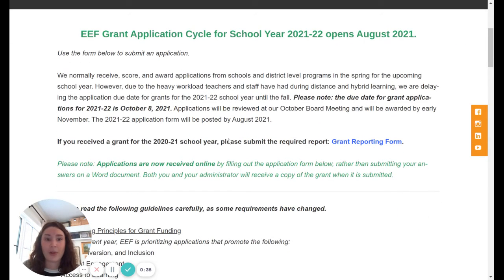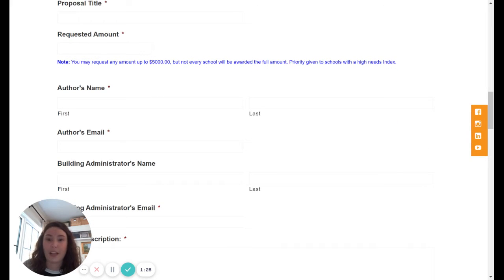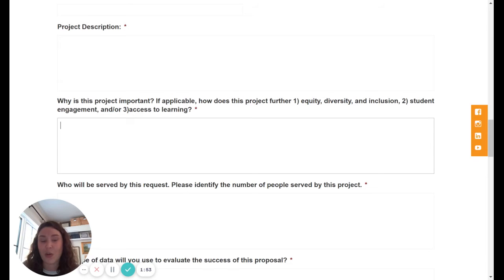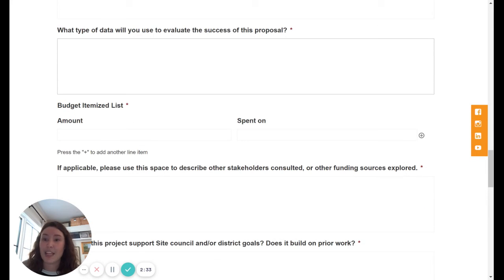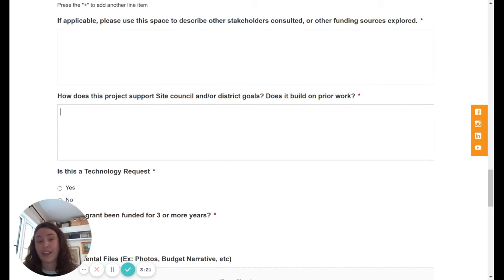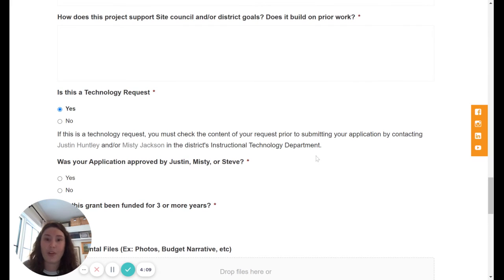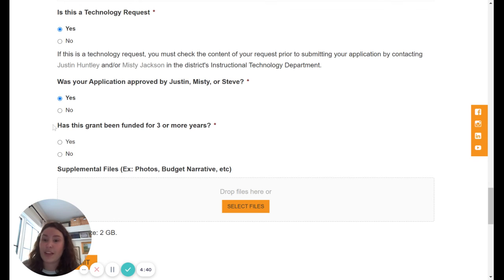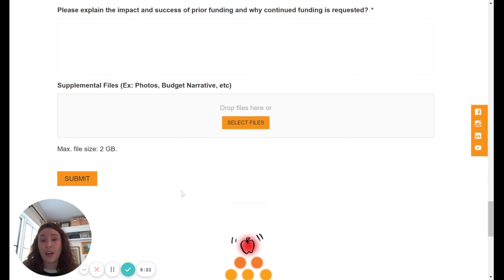How to Fill Out an EEF Online Grant Application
Step by step instructions on how to fill out EEF's online grant application form and tips on how to make your request fit our focus areas of access, equity and engagement.